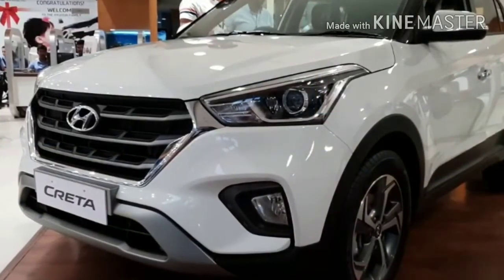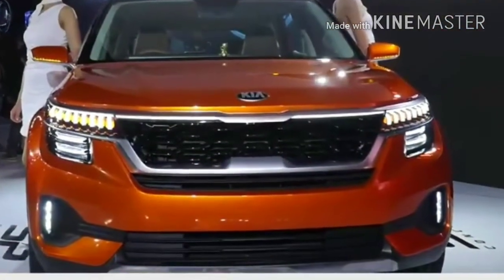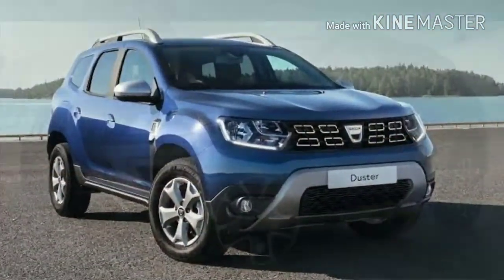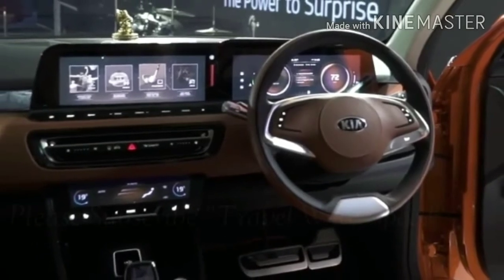Hyundai Creta Competitor | KIA Trazor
KIA Trazor